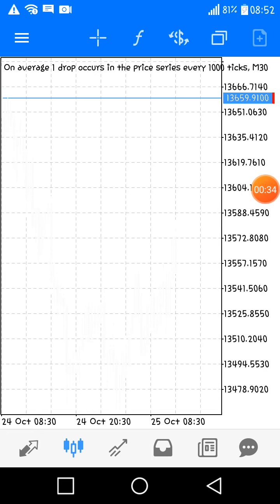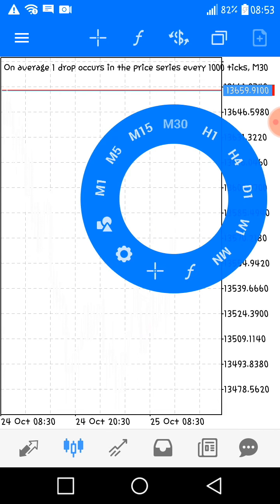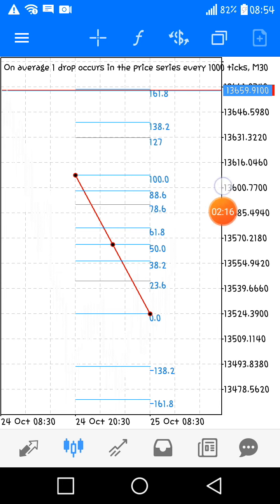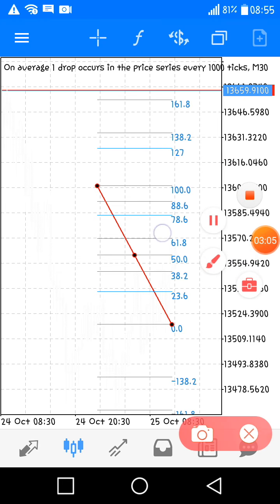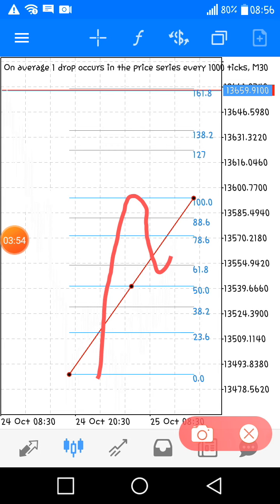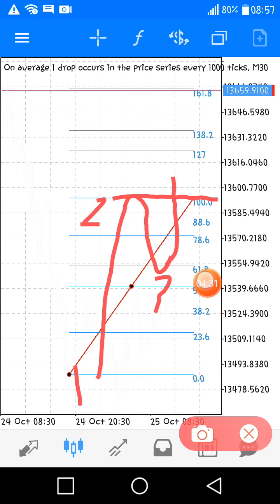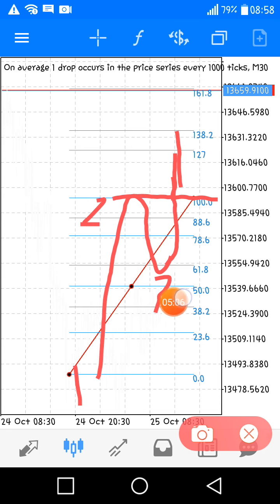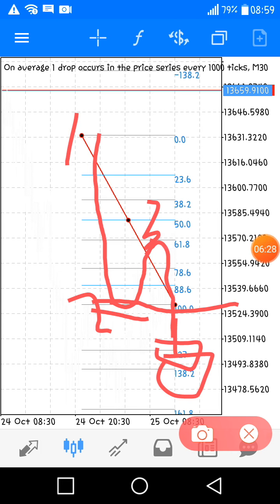How To Use Fibonacci With 1-2-3 Pattern ||Begineers Guide